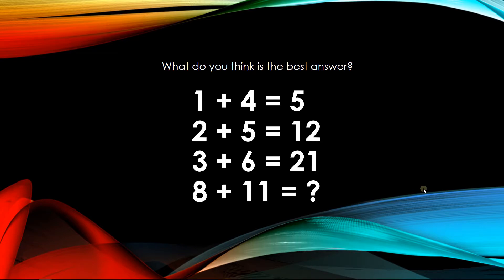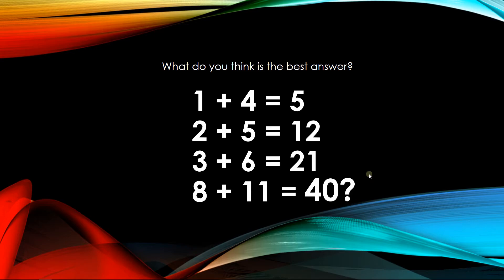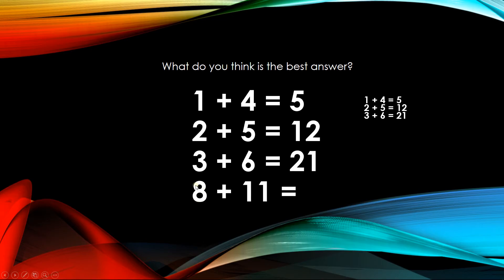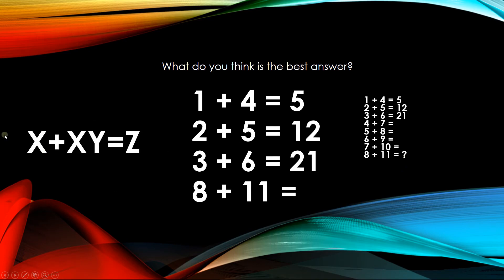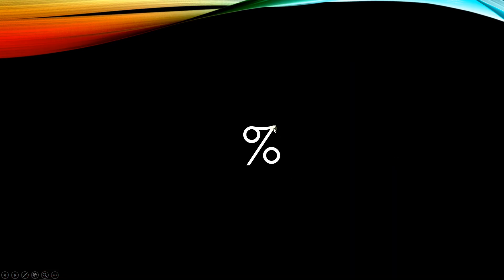Random Puzzle - Is it 40 or 96? The Viral 1 + 4 = 5 Puzzle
~With German Subtitles~ contributed by: Ilmar Ontei

Tricky math puzzle. Even some Mensans have difficulty finding the best  solution. Try this out and see if you can beat them.

I got this math problem from a group of Mensan from another country. This is one of the benefits of joining a society such as Mensa, where you can connect with like-minded people from all over the world. But I will touch this topic in a different video. *teaser*